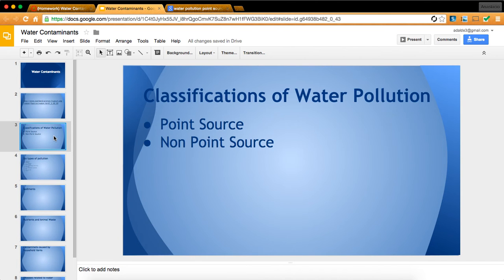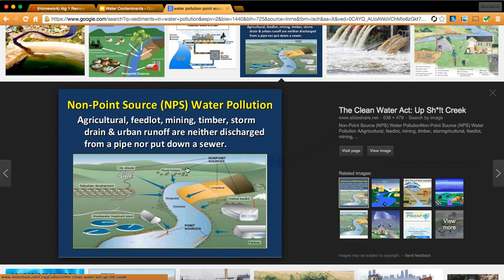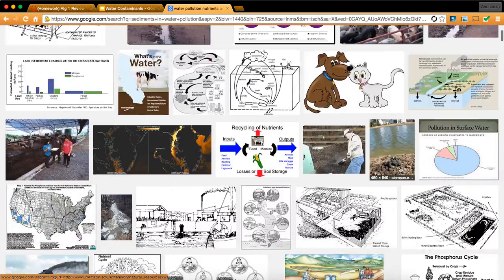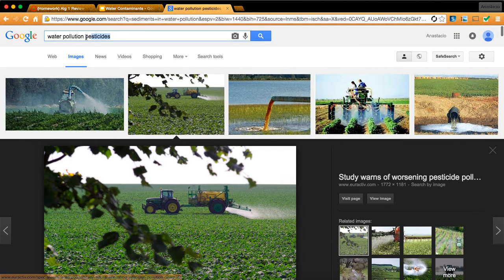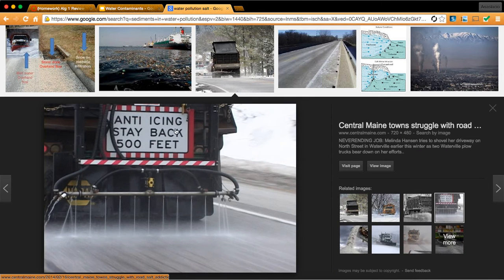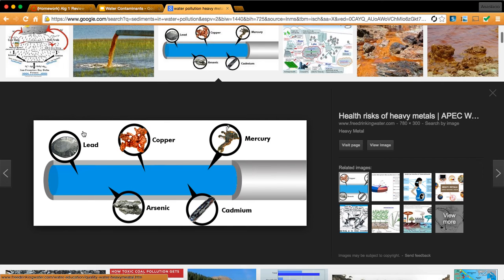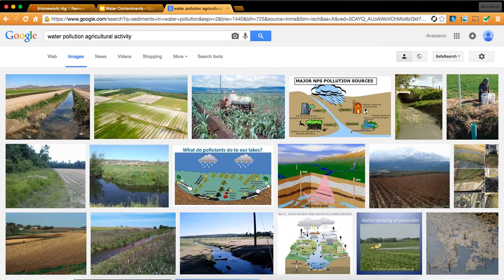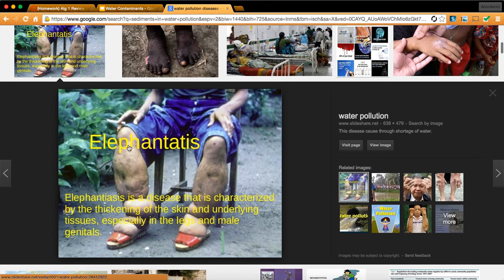2015 08 26 Water Contamination